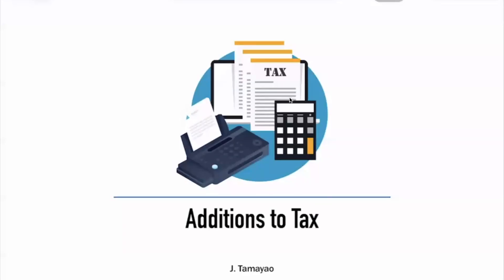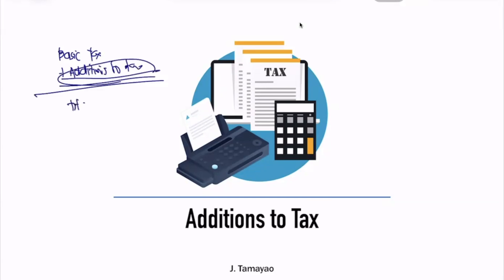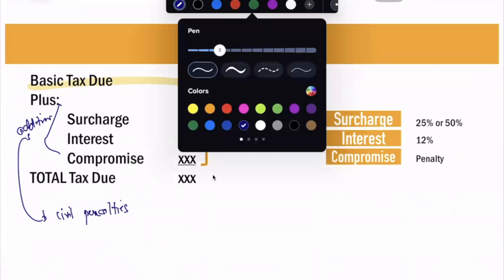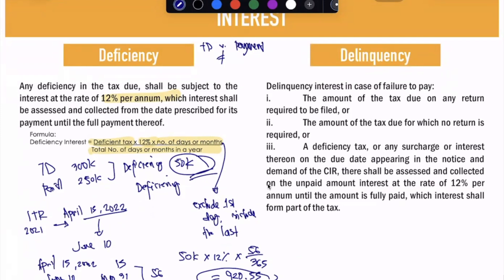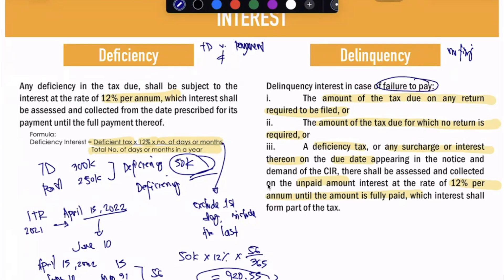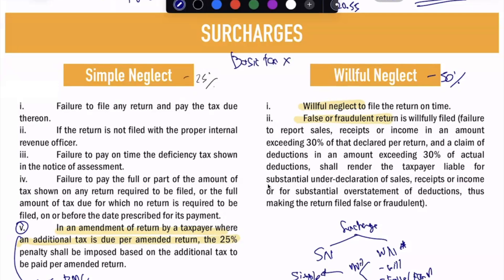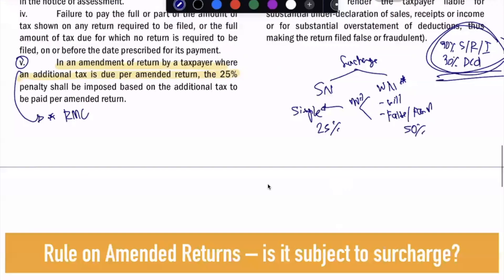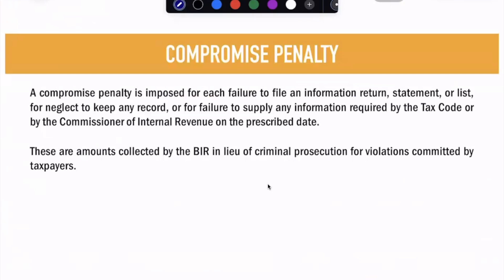TAX - Additions to Tax